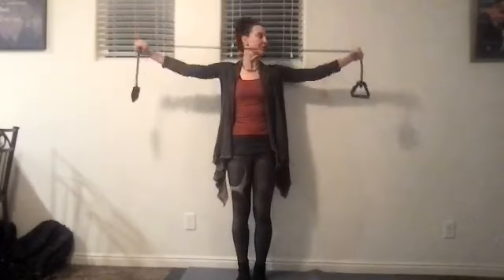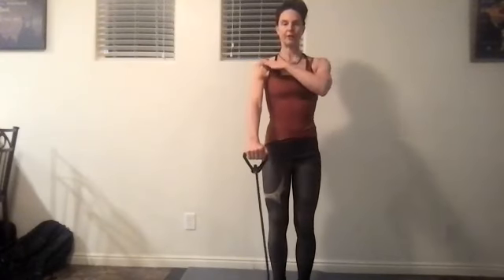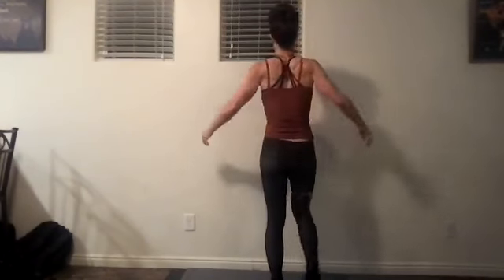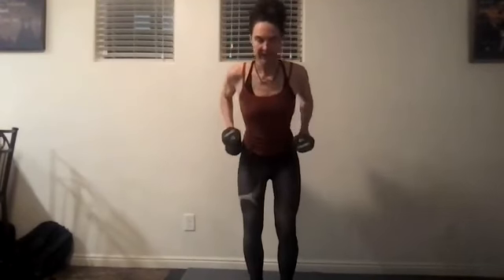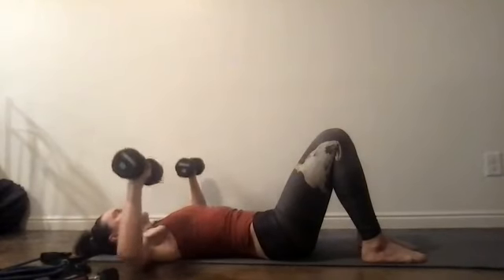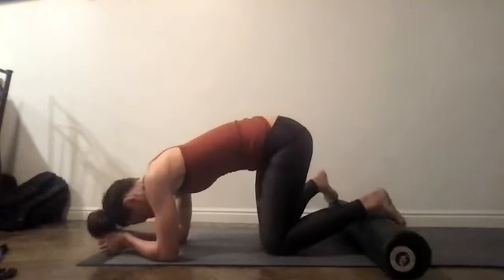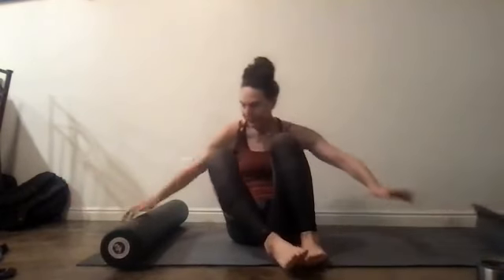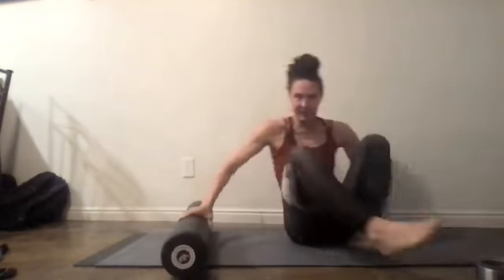Sculpt and Melt with Erin Garvin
Get strong and flexible with Master Trainer Erin Garvin. Improve balance, posture, grace, breathing, and focus with yoga postures.